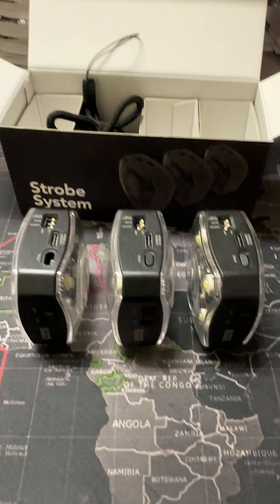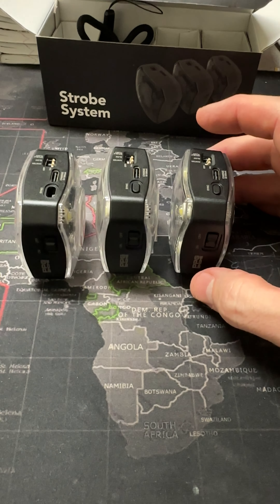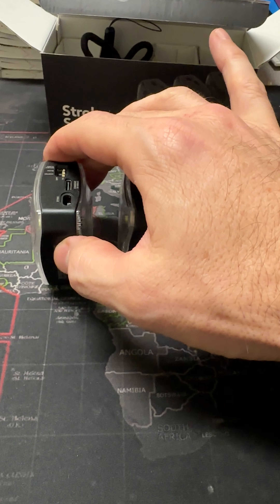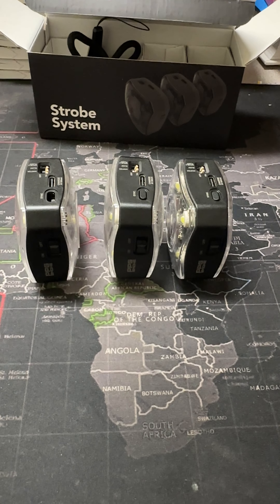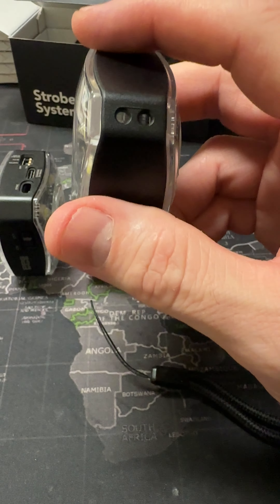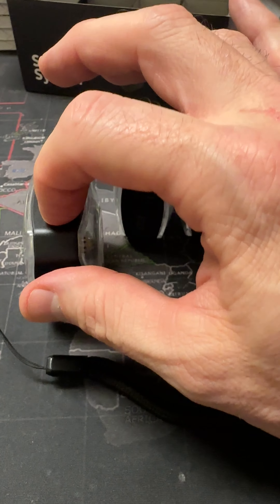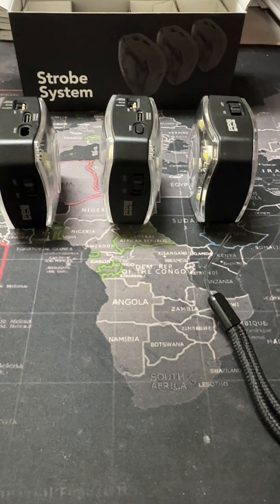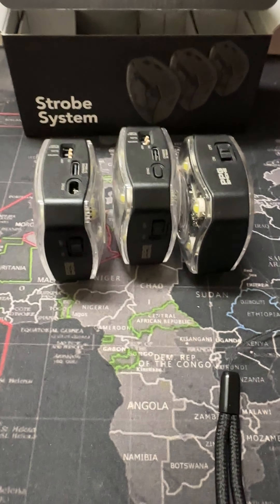New paramotor strobelights from ppgsmoke